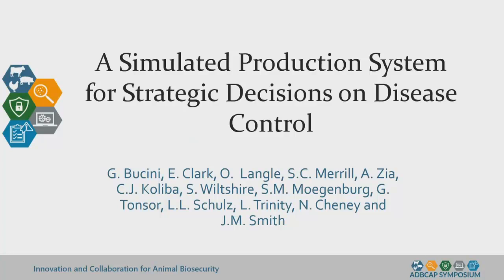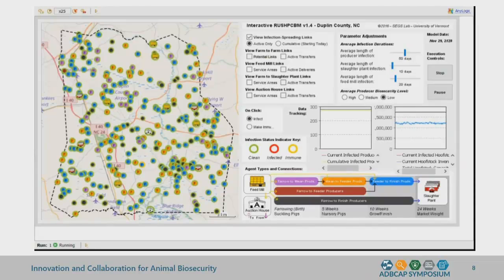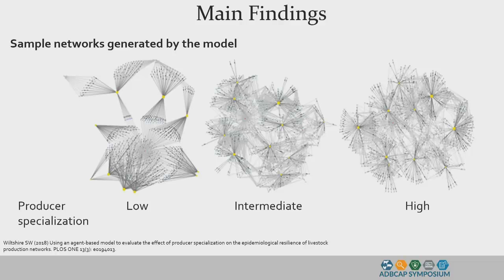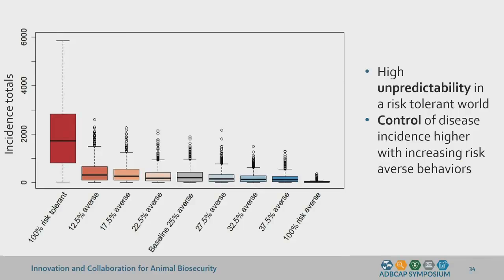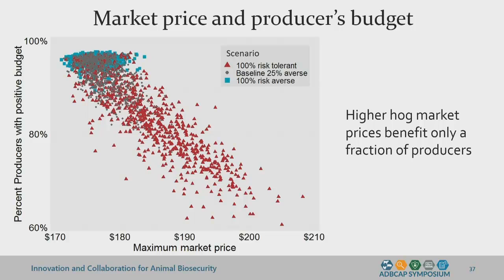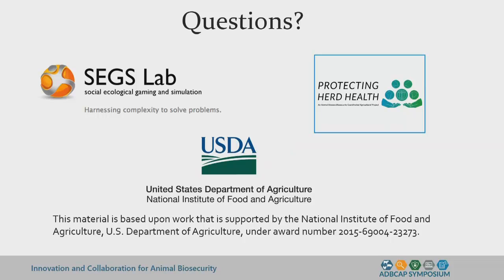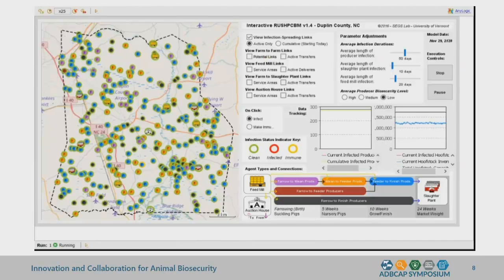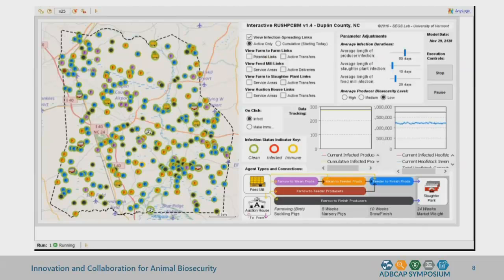Dr. Bucini, Dr. Clark, & Mr. Langle - Explanation & Demo Of ABMs That Account For Human Behavior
Explanation And Demonstration Of Agent-Based Models (ABM) That Account For Human Behavior - Gabriela Bucini, Ph.D., University of Vermont; Ollin Langle, University of Vermont; Eric Clark, Ph.D., University of Vermont, From the 2019 ADBCAP Symposium, May 15 - 16, 2019, College Park, MD, USA.